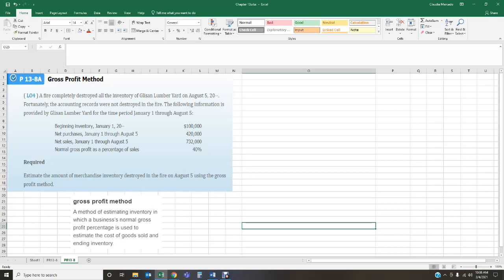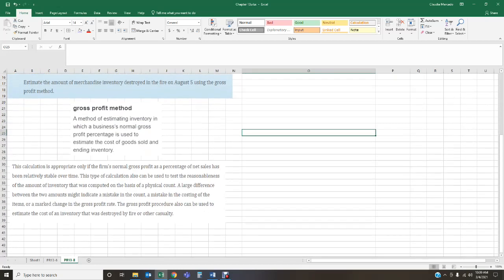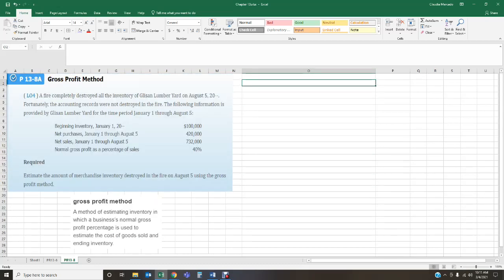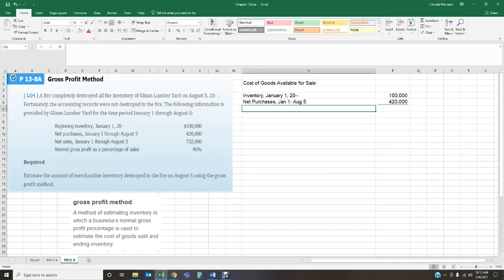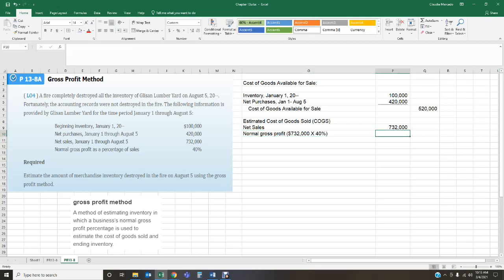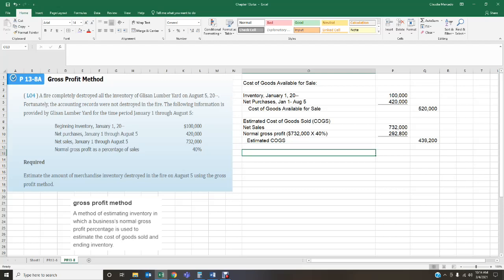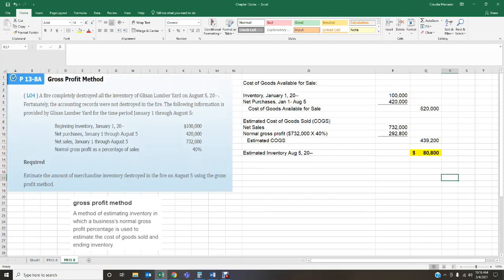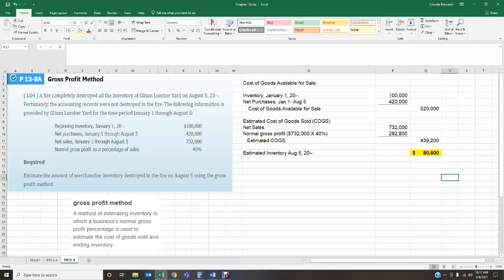ACNT 1304:Intro to Accounting II Chapter 13- PR13-8